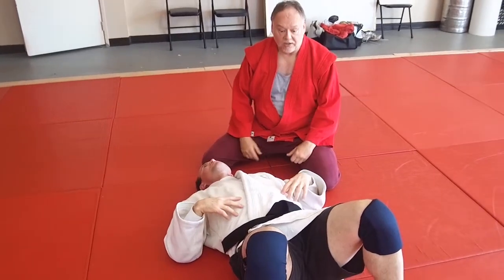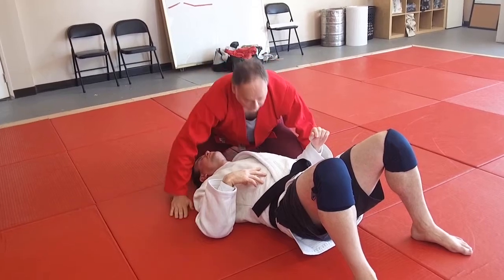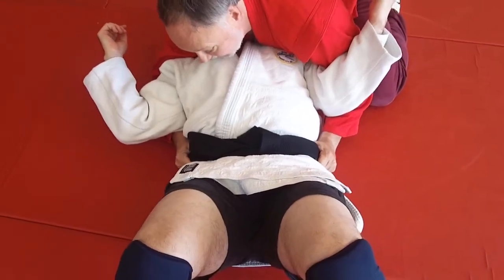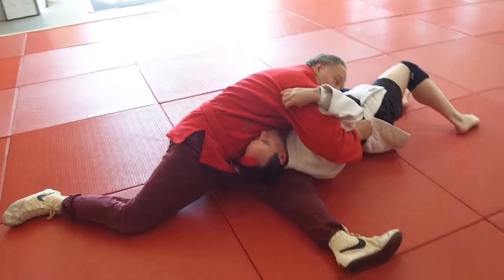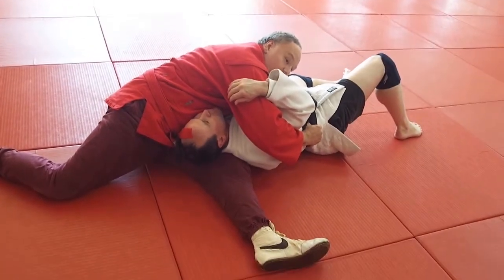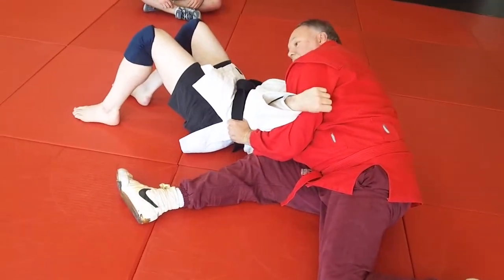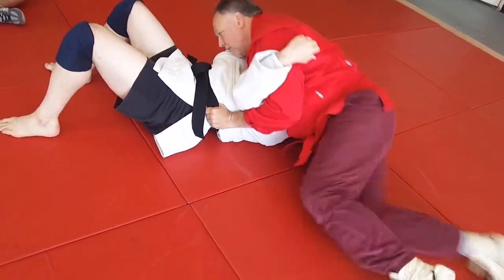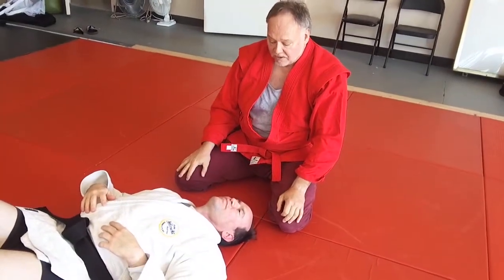Kami Shiho Gatame Explained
Call it the Upper 4-Corner Hold, Kami Shiho Gatame or the North South Pin, this video presents a functional and realistic approach to doing it. Coached by Steve Scott with James Rippee.